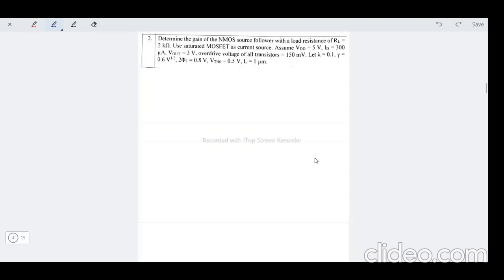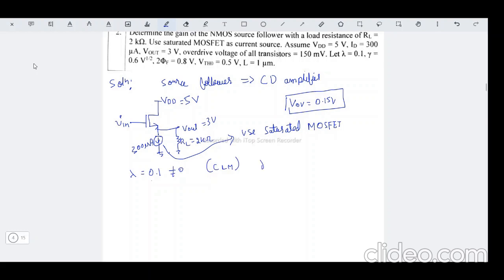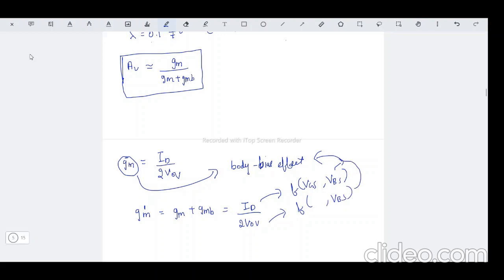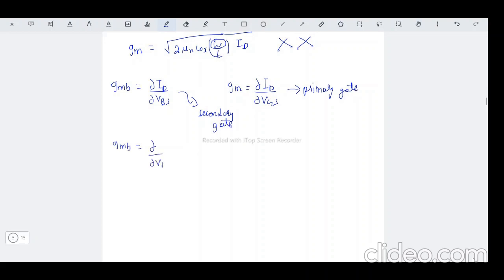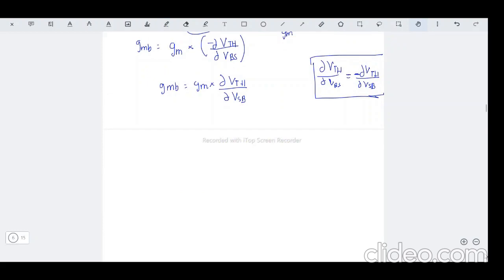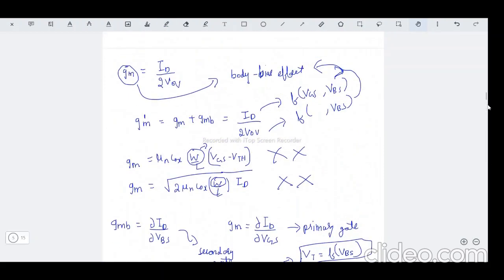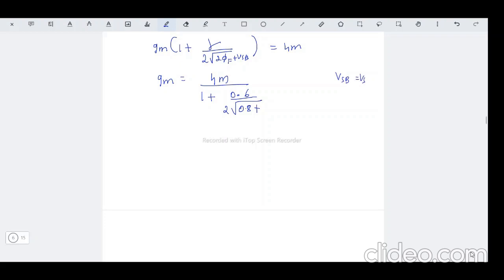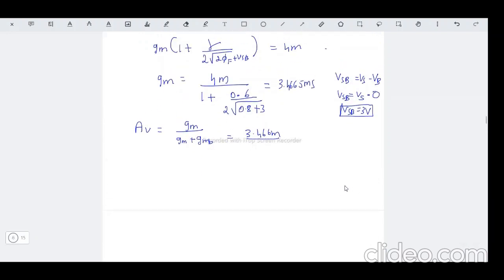Analog IC Design | Common drain amplifier | Source follower | Solved Problem 2